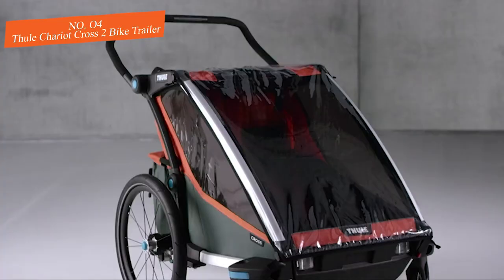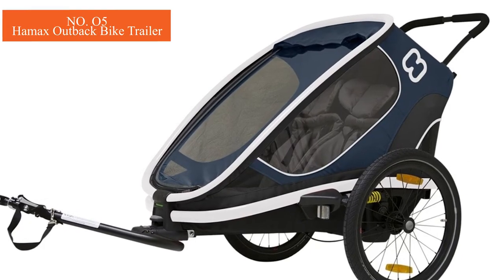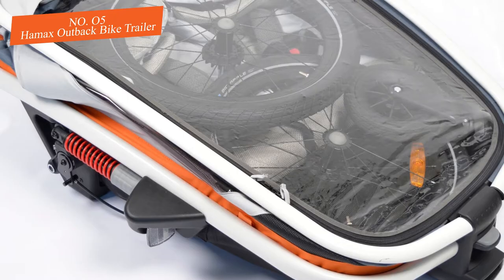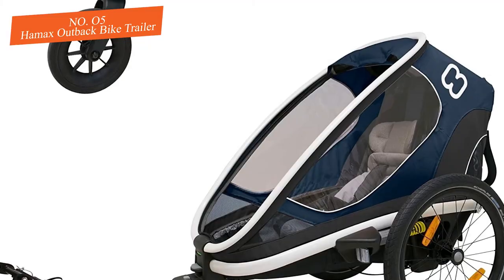✅Best Bike Trailer for Kids In 2021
Discover The Best Bike Trailer for Kids to buy on amazon.

✅01. Burley D'Lite

✅02. Burley Bee

✅03. Allen Sports Steel

✅04. Thule Chariot Cross 2 Bike Trailer

✅05. Hamax Outback Bike Trailer